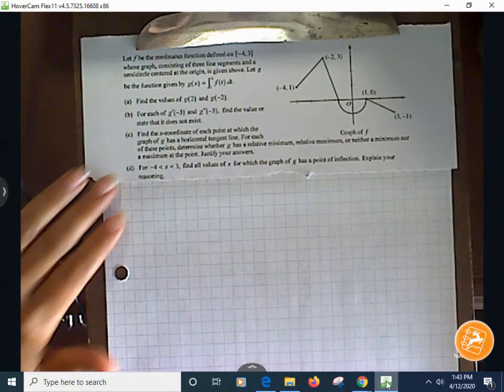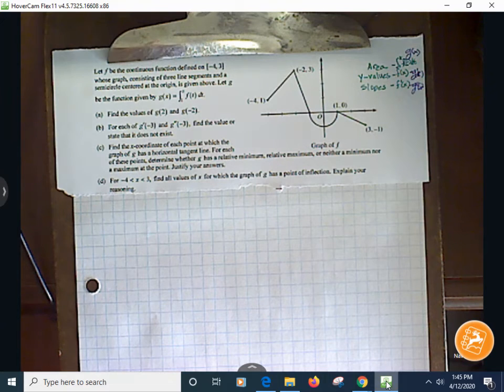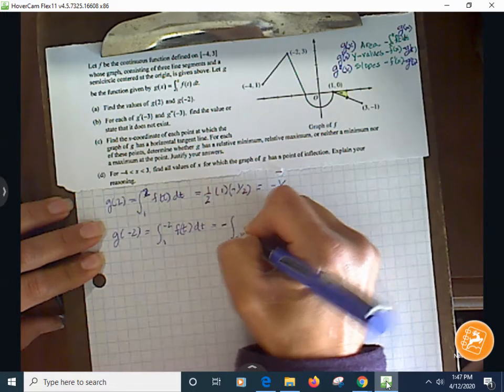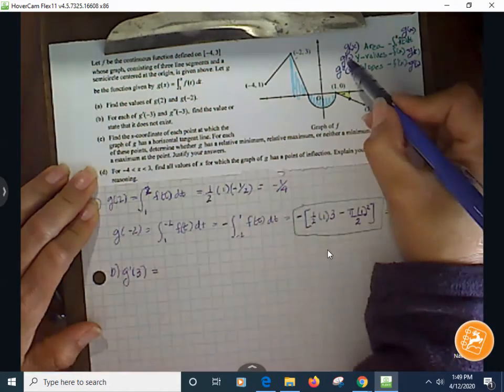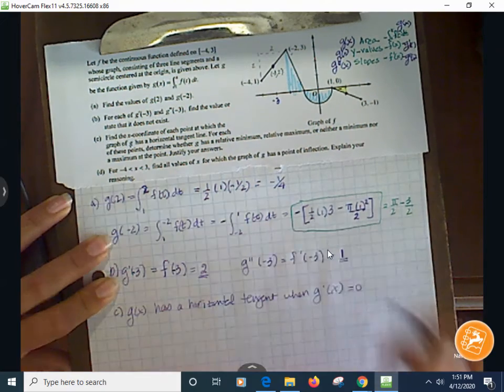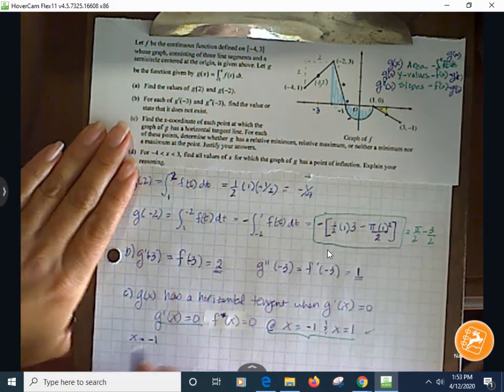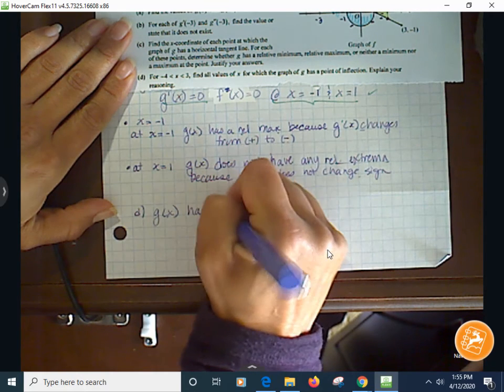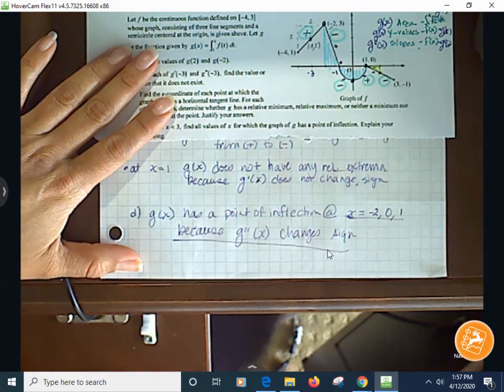2012 AB FRQ #3